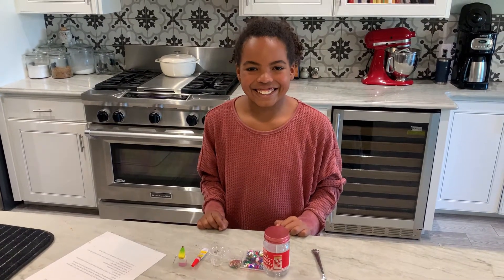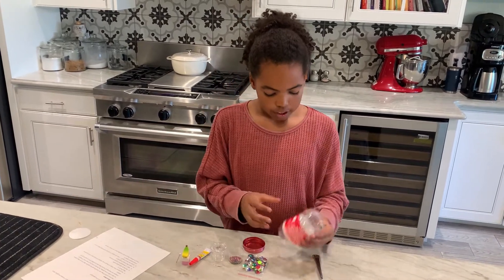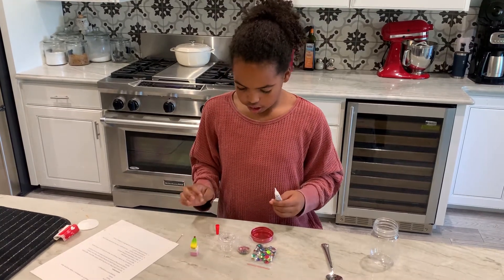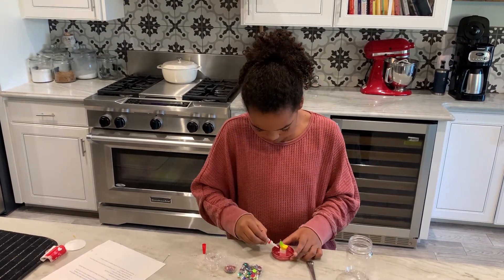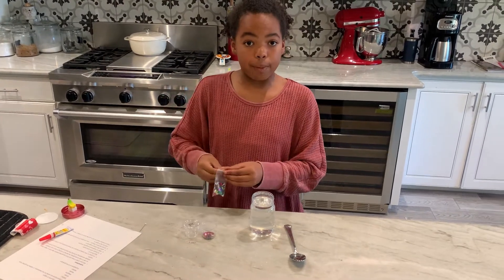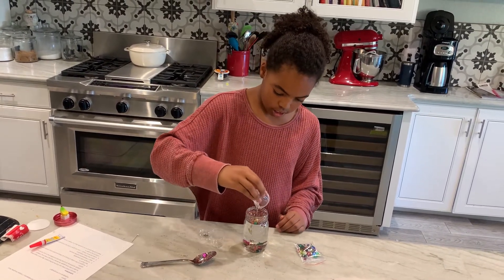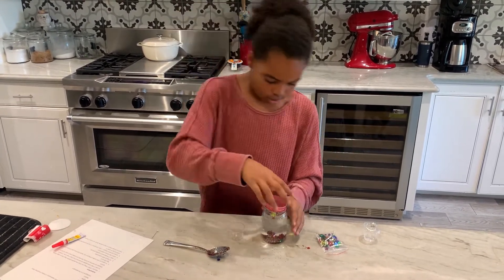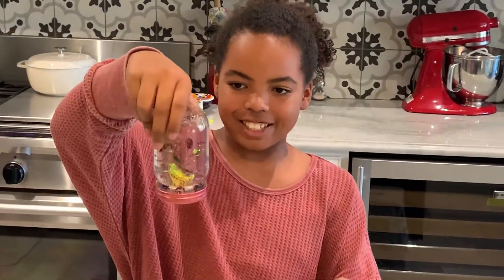Creative Kids How-To: Make a Snow Globe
Watch and learn how to make a snow globe at home!